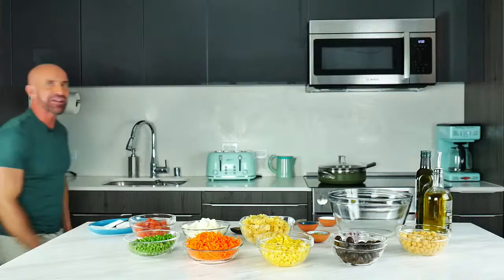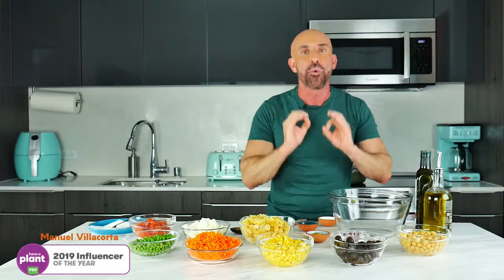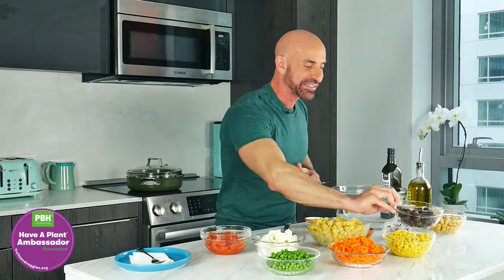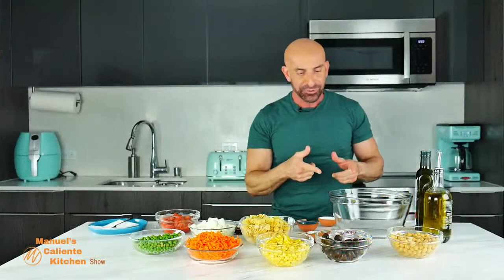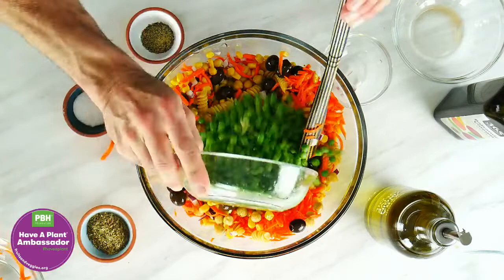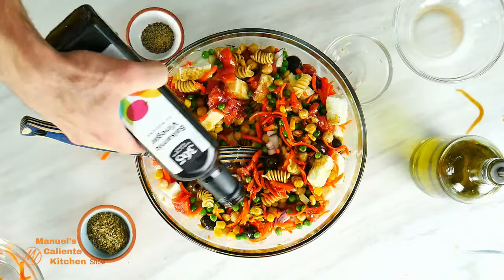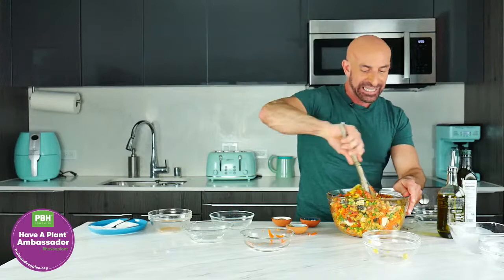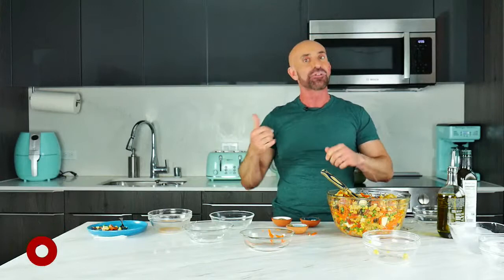Bowtie Chickpea & Vegetable Pasta Salad (with Pantry Staples!)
Summer is somehow already coming to an end, which means it's time to get planning for your new schedule in Fall. Staying organized and stocking up on staples for your pantry can keep you on track when things get busy. So here are some key items I recommend keeping on hand, and a delicious chickpea pasta salad you can make by just adding a few fresh ingredients.